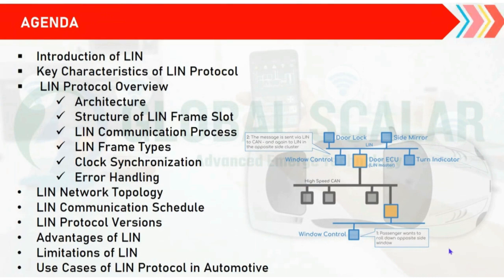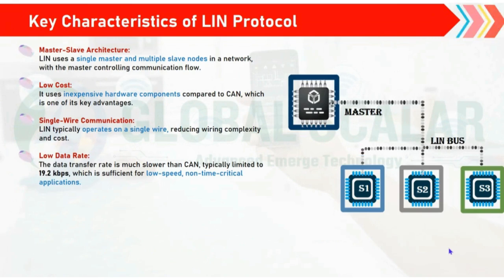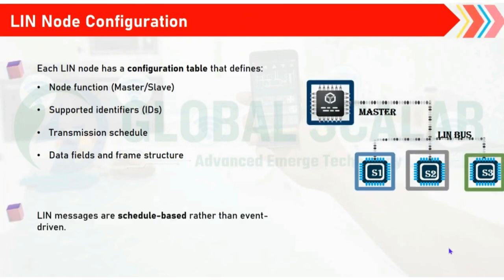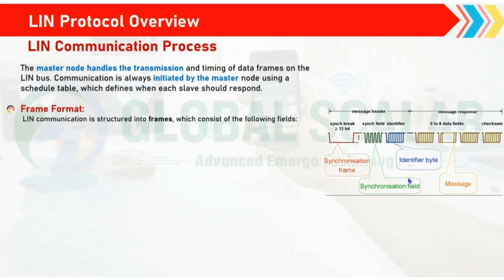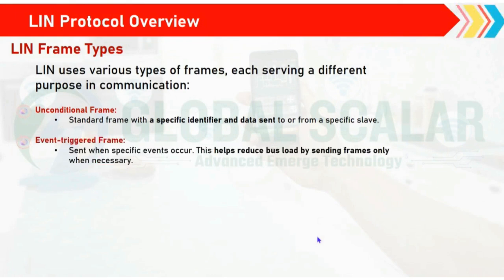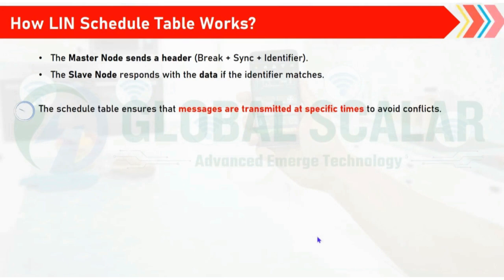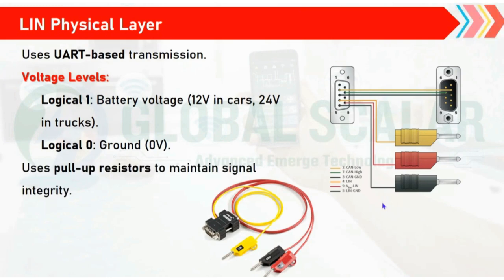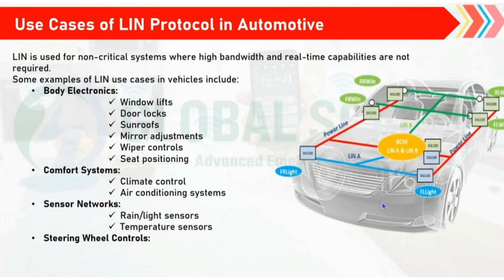LIN Protocol Explained | Variants, Architecture & Automotive Applications | LIN Bus Tutorial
📌 Complete LIN Protocol Overview | Variants & Applications in Automotive Communication

🚗 What is LIN Protocol?
The Local Interconnect Network (LIN) protocol is a low-cost, serial communication protocol designed for non-critical vehicle functions. It is commonly used in automotive subsystems like power windows, sunroofs, seat adjustments, and climate control.

🔹 In this video, we explain:
✅ Introduction to LIN Protocol
✅ Why LIN Protocol? (Advantages & Use Cases)
✅ LIN Variants & Their Differences
✅ Master-Slave Architecture in LIN Bus
✅ LIN Frame Structure (Header, Response, Data Fields)
✅ LIN Physical Layer & Signal Encoding
✅ LIN Scheduling & Data Transmission Mechanism
✅ LIN Error Handling & Diagnostics
✅ Comparison of LIN vs. CAN Protocol
✅ Vector Tools for LIN Protocol Testing & Debugging
✅ Real-World Applications of LIN in Automotive Systems

🔹 Variants & Types of LIN Protocol:
1️⃣ LIN 1.3 – First generation with basic functionalities
2️⃣ LIN 2.0/2.1 – Enhanced error handling & improved diagnostics
3️⃣ LIN 2.2A – Most widely used version in modern vehicles
4️⃣ J2602 Standard – A more robust LIN version used in automotive safety systems

🔹 Automotive Embedded Engineers
🔹 ECU Developers & Testers
🔹 Automotive System Designers
🔹 Students & Freshers Learning Automotive Networking
🔹 Anyone Interested in LIN Bus Implementation & Debugging

🔹 Whether you're an Embedded Engineer, IoT Developer, or Automotive Expert, this video is for you!